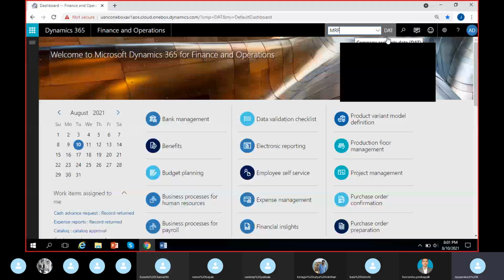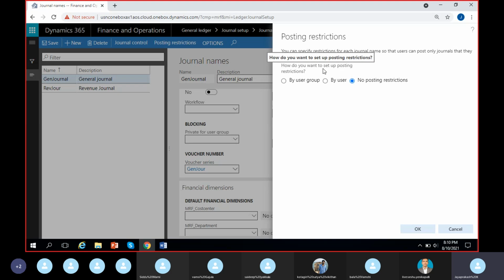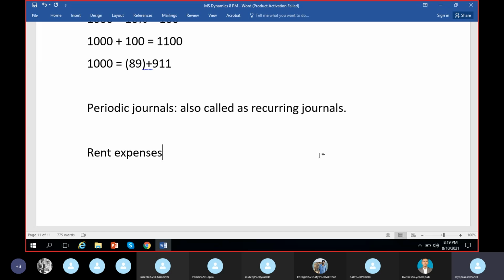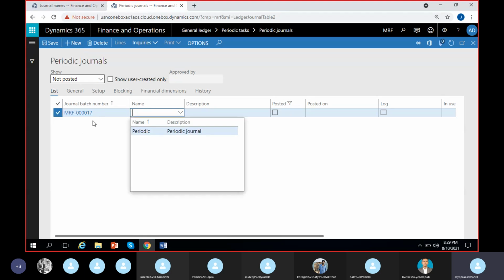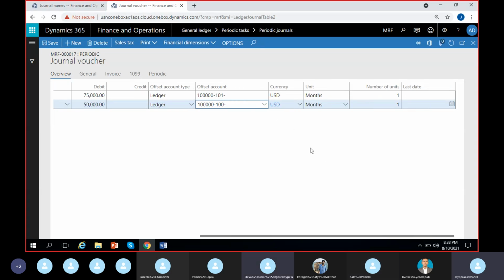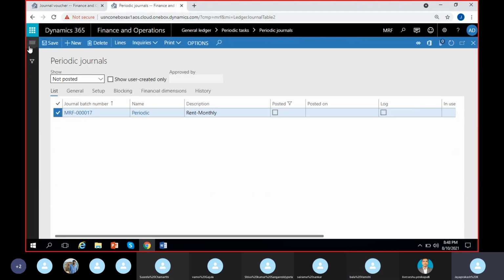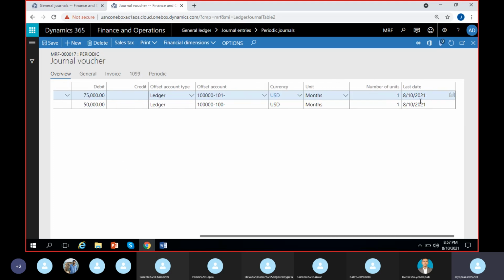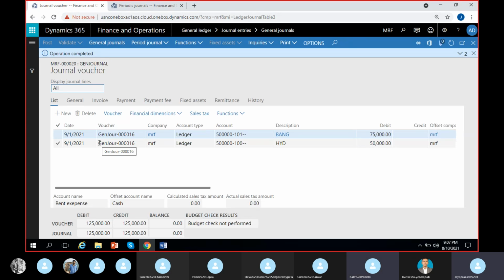17 Journal name menu, Periodic Journals retrive